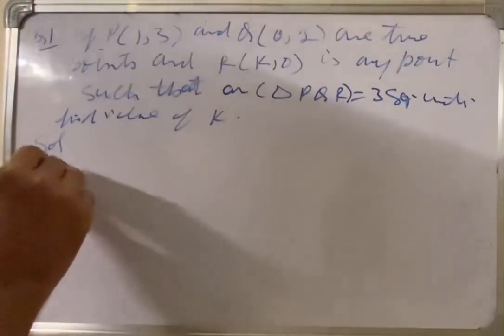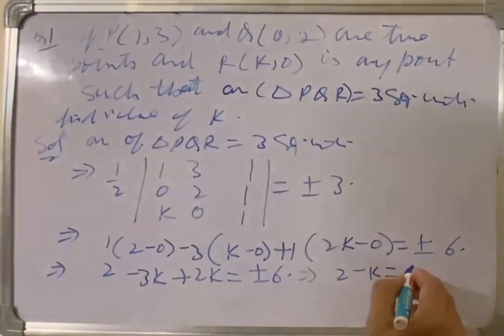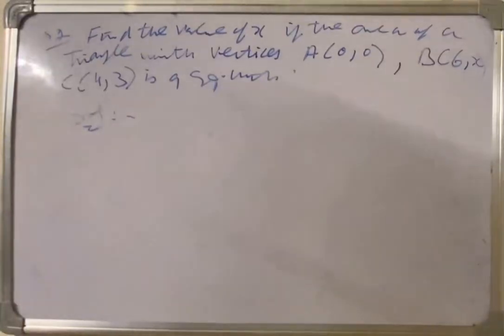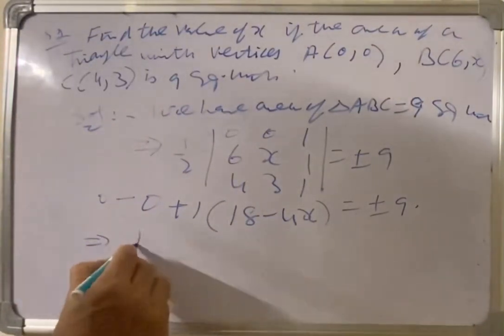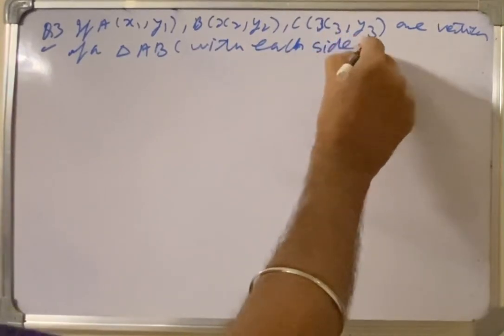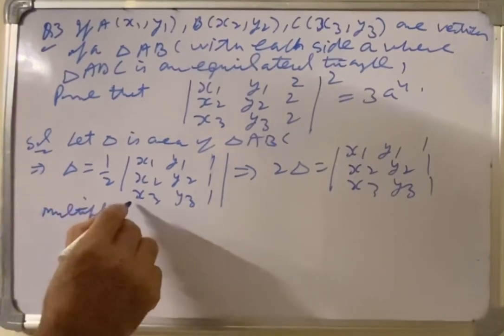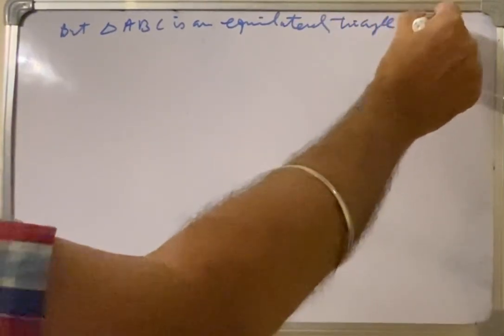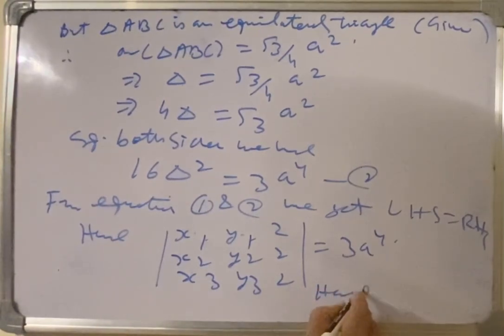Class 12 Maths | Use of Determinants to Find Area of a Triangle | CBSE NCERT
📘 Area of Triangle Using Determinants | Class 12 Maths | NCERT Chapter 4 Solved Examples
In this video, learn how to find the area of a triangle using determinants, as taught in Class 12 NCERT Mathematics Chapter 4 – Determinants. We explain the formula, step-by-step method, and solve important CBSE board-level questions using this technique.
✅ What You Will Learn:
* Determinant-based formula to find the area of a triangle
* Coordinate geometry approach using matrices
* Solving problems when:
    * Triangle lies on coordinate axes
    * Triangle area is zero (collinear points)
* NCERT and board exam-style questions
* Shortcut tips to avoid calculation mistakes
🎯 Perfect For:
* Competitive Exams (JEE Basics, CUET)
📌 This method is frequently asked in CBSE board exams, so don’t miss this lesson if you're preparing for Class 12 Maths final exams or looking to strengthen your understanding of determinants.
Drop your queries in the comments — we’re here to help!